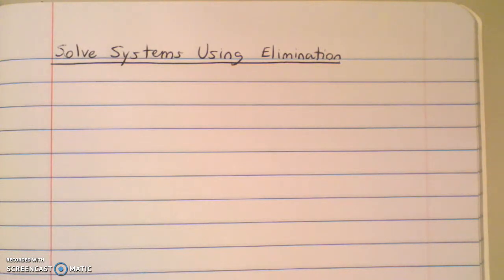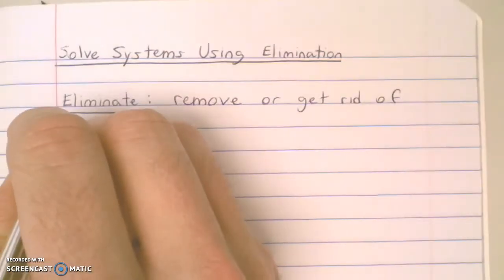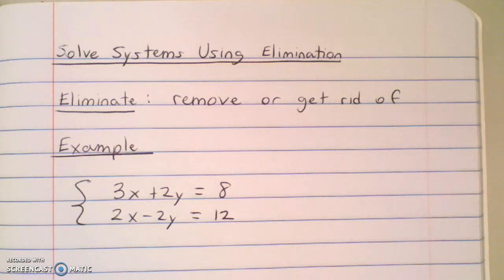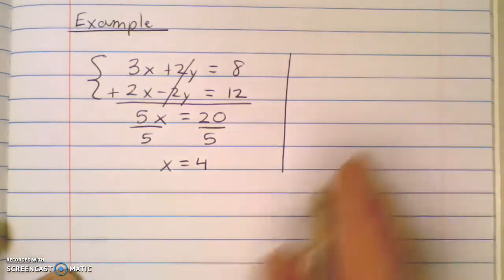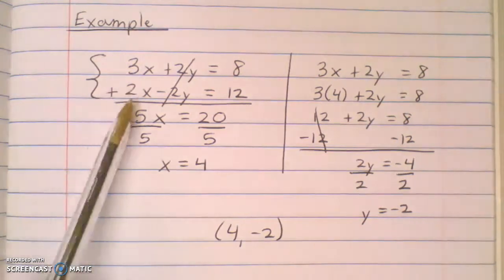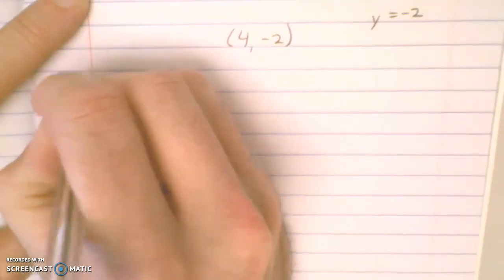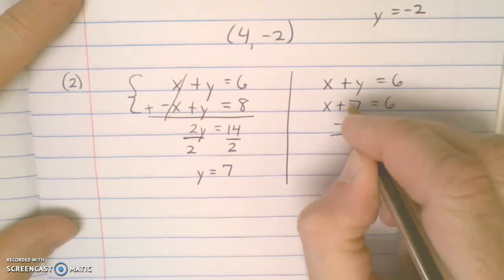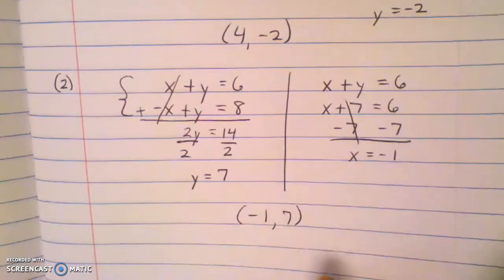Solve Systems of Equations by Elimination